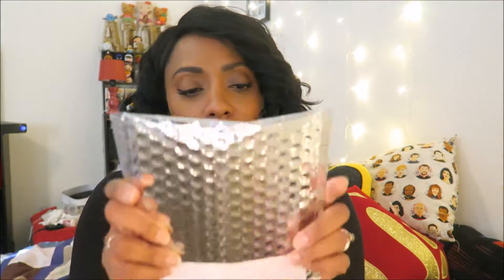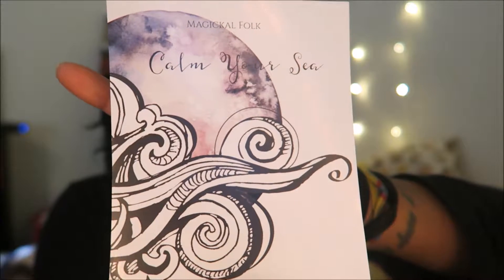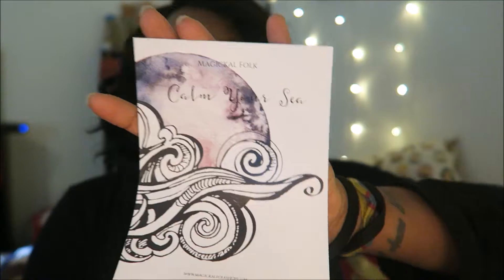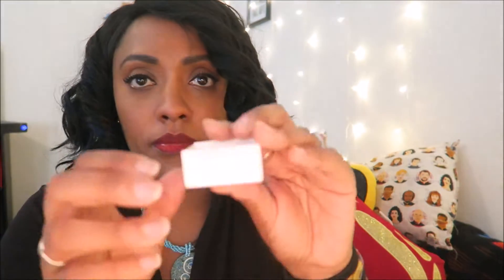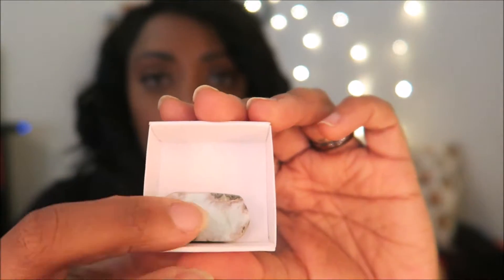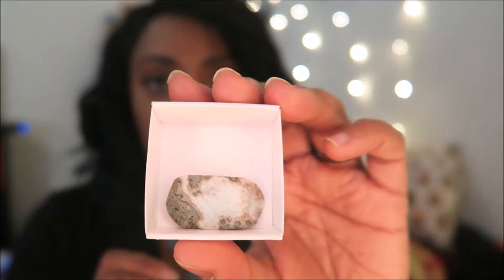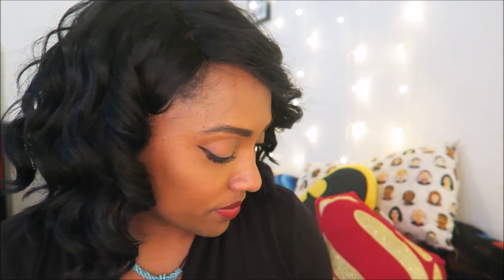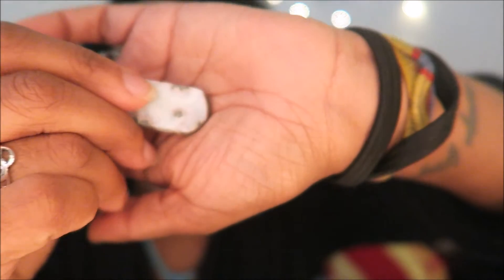Magickal Folk Mini Meditation Stones for June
This months theme is "Calm Your Sea".

Love one another, Smile & Don't forget to embrace your inner nerd!